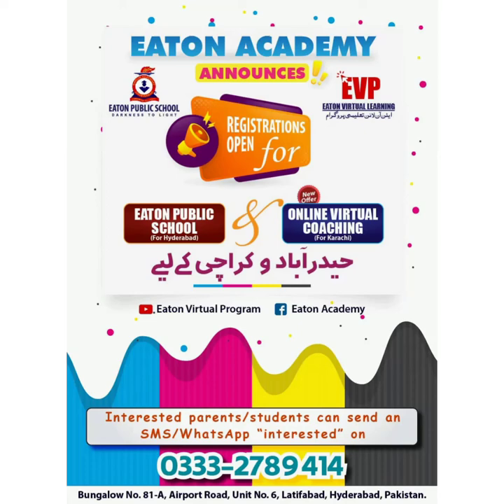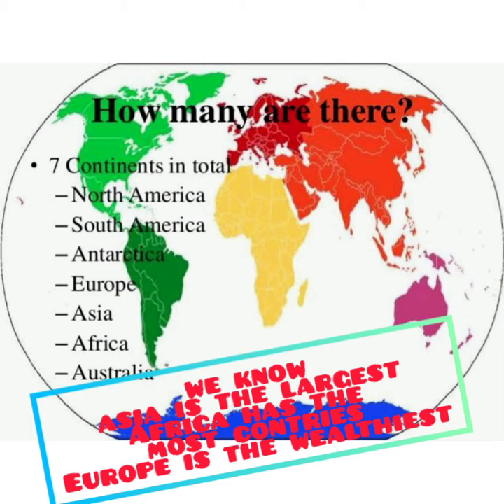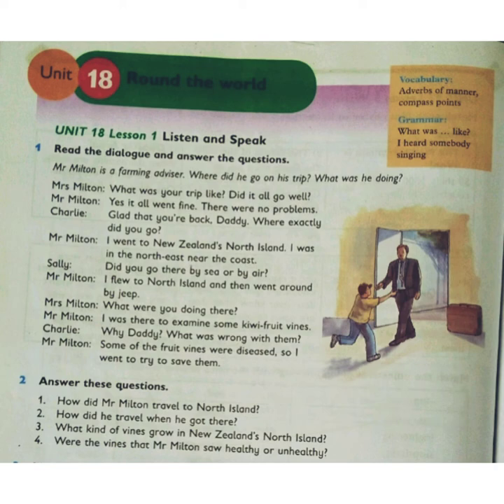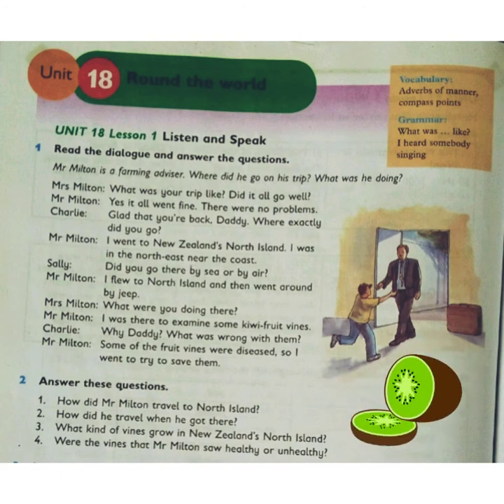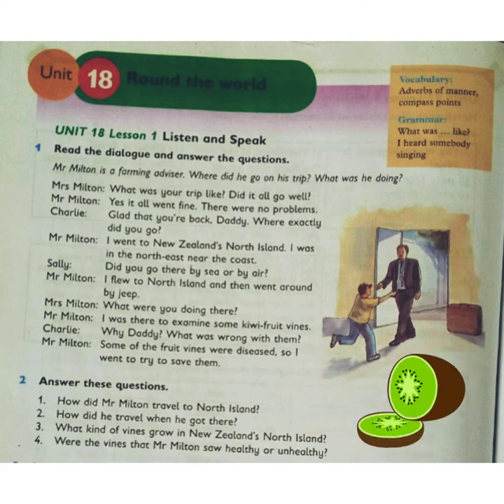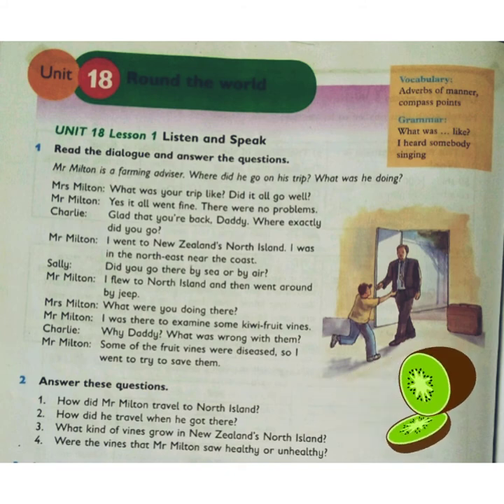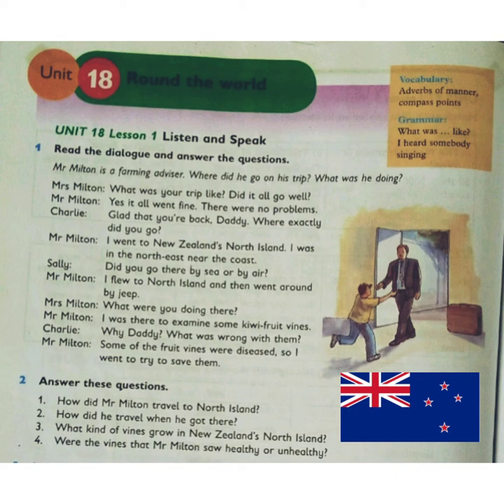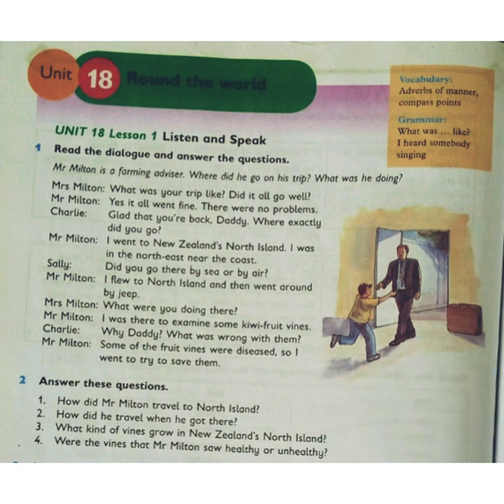Eaton - Collaborated Lecture 4-5-6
Chapter Reading